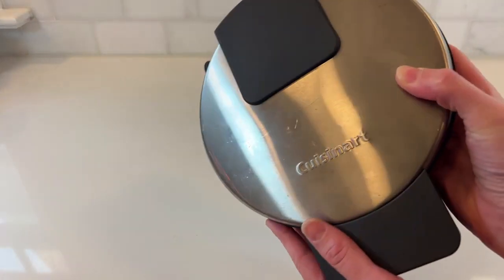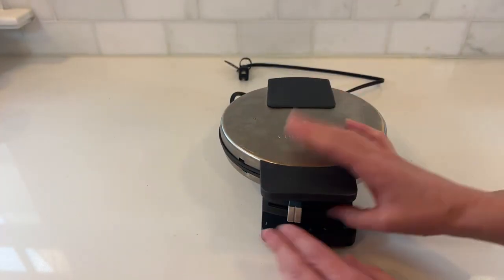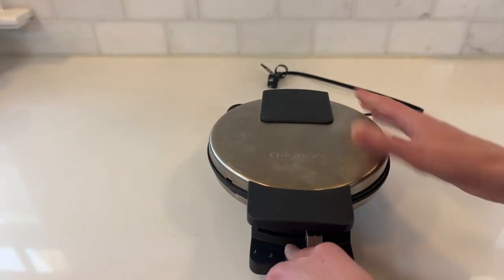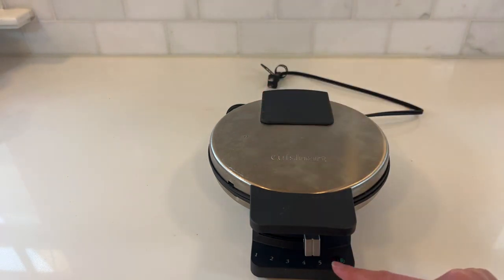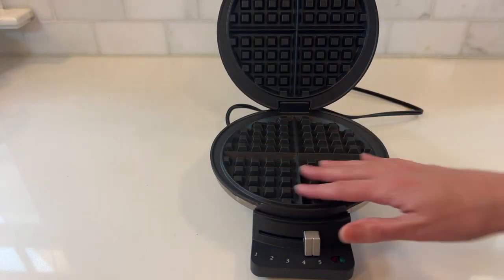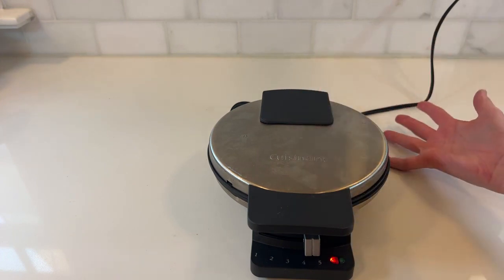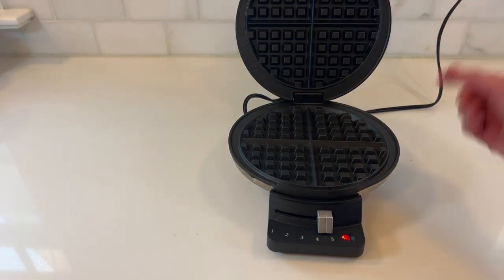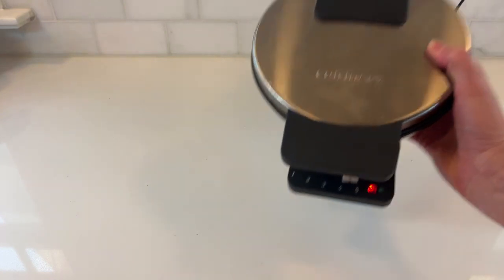Start Your Day Right with the Cuisinart Classic Waffle Maker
Make Perfect Waffles Every Time with the Cuisinart Classic Waffle Maker (Amazon)

Are you a fan of delicious waffles? Me too! That’s why I got the Cuisinart Classic Waffle Maker. It’s perfect for busy weekdays and relaxed weekends - making waffles is so easy and fast. Between its sleek stainless steel design, nonstick plates, and five-setting browning control, you'll make perfect waffles every time.

(Amazon)